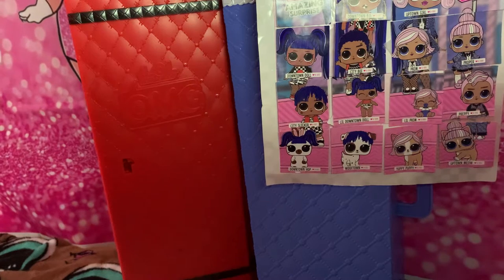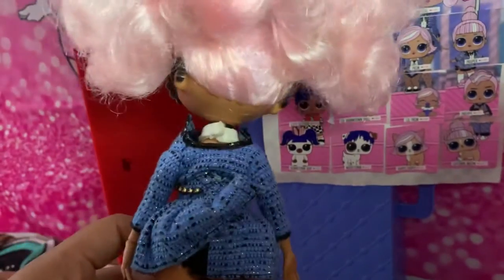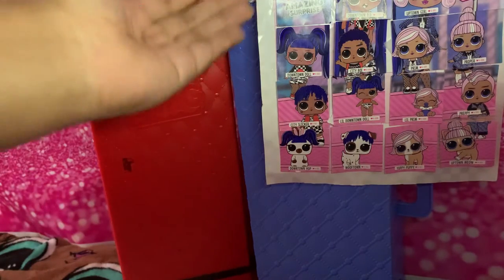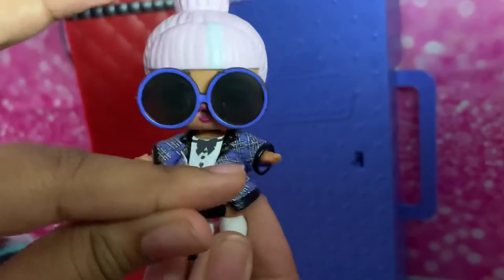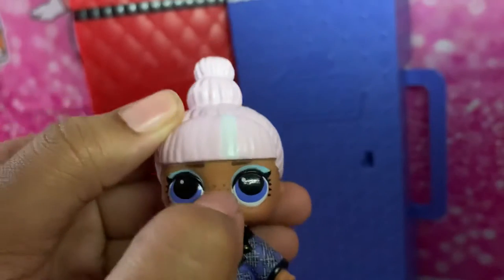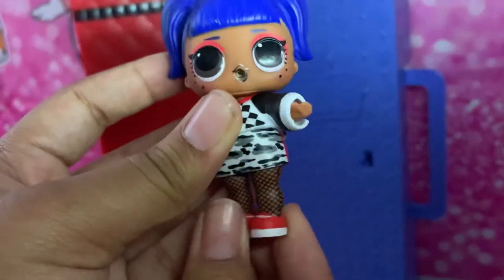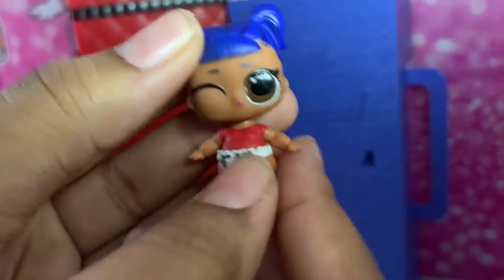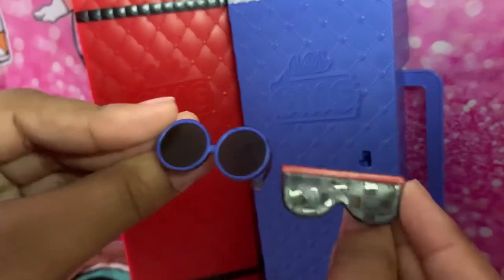Lol omg uptown and downtown overall outfit